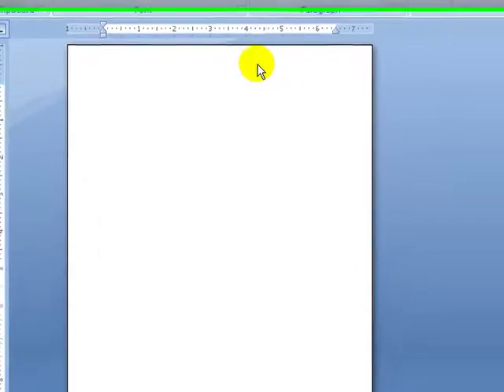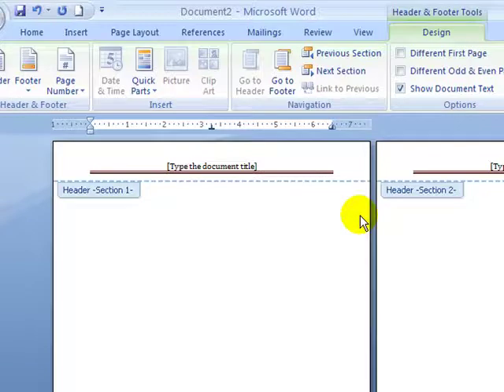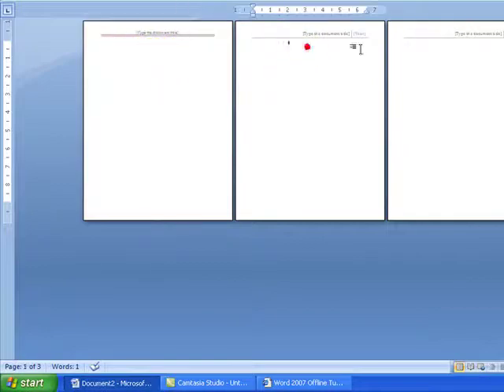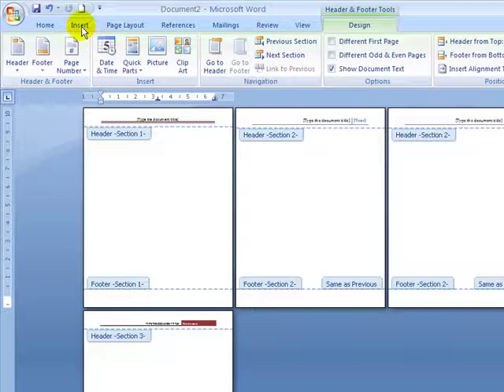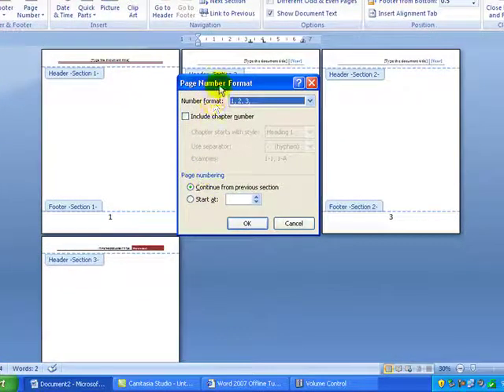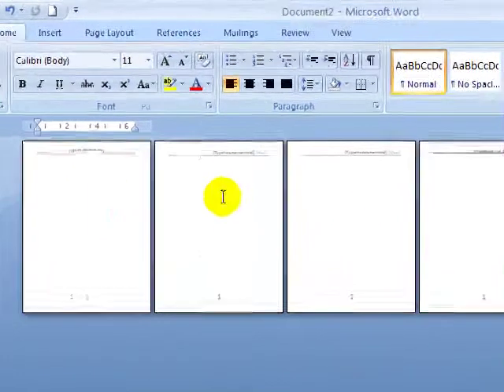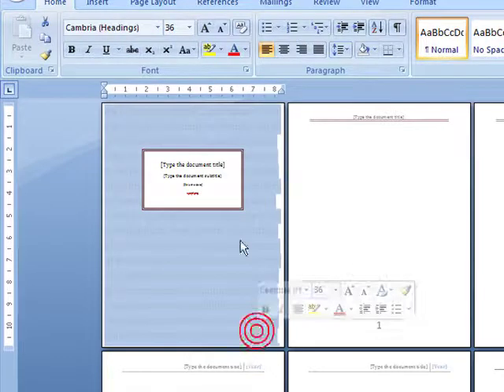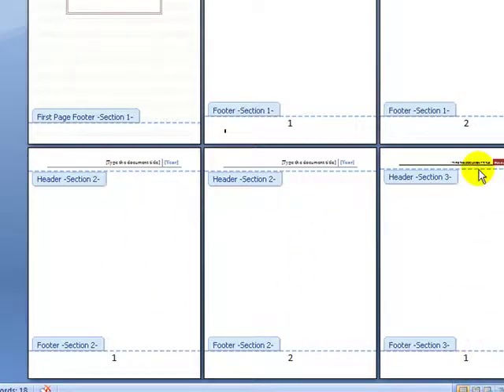07 Frankie HeadFootPagenumber